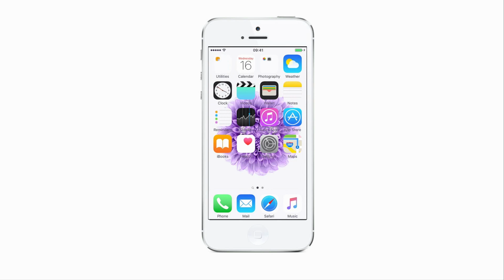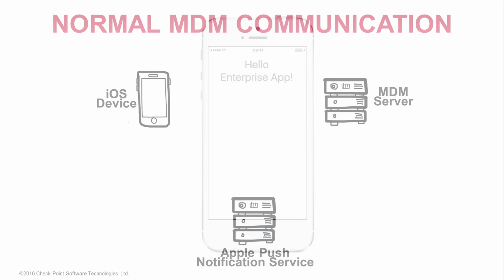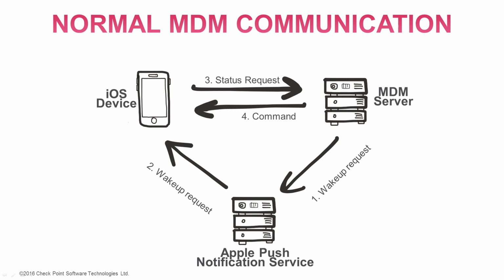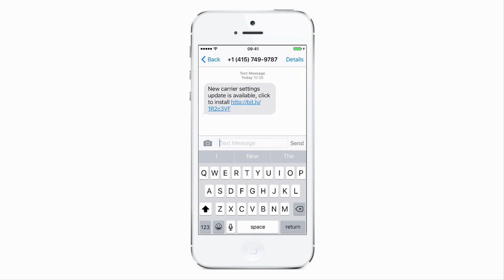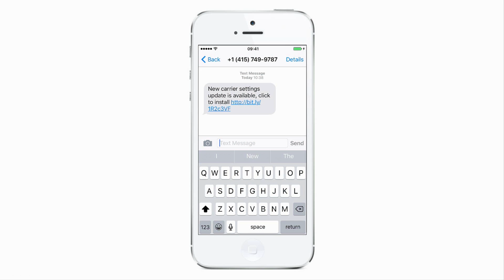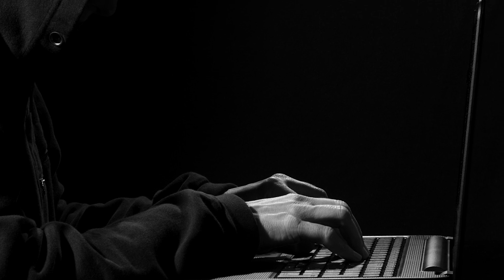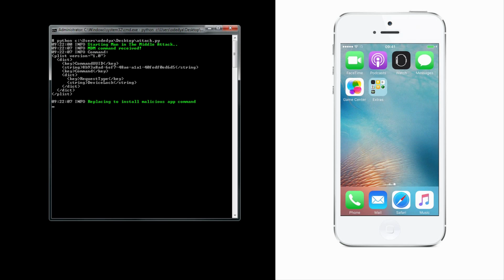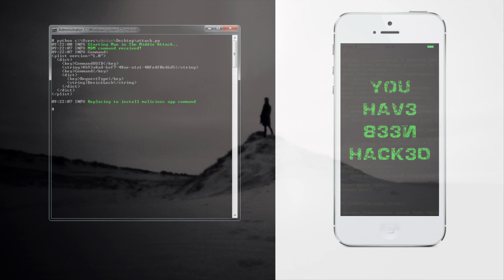SideStepper: Anatomy of an iOS Vulnerability | Mobile Threat Prevention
Report: IDC Technology Spotlight: Why Comprehensive Security Requires Mobile Threat Prevention

Check Point disclosed details about SideStepper, a vulnerability that can be used to install malicious enterprise apps on iPhone and iPad devices enrolled with a mobile device management (MDM) solution. The Check Point mobile research team presented details about this vulnerability at Black Hat Asia 2016 in Singapore on April 1, 2016.

SideStepper is a vulnerability that allows an attacker to circumvent security enhancements in iOS 9 meant to protect users from installing malicious enterprise apps. These enhancements require the user to take several steps in device settings to trust an enterprise developer certificate, thereby making it harder to install a malicious app accidentally.

However, enterprise apps installed using an MDM are exempt from these new security enhancements. An attacker can hijack and imitate trusted MDM commands on an iOS device, including over-the-air installation of apps signed with enterprise developer certificates. This exemption allows an attacker to side-step AppleÛªs solution meant to thwart installation of malicious enterprise apps.